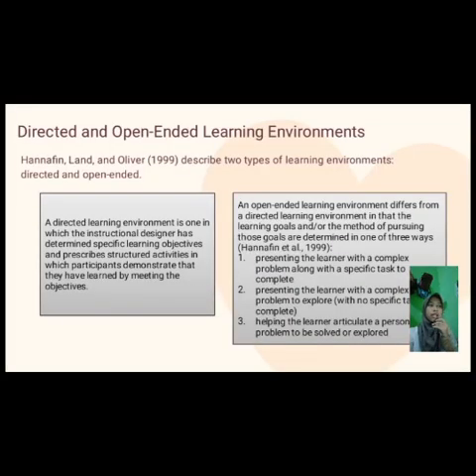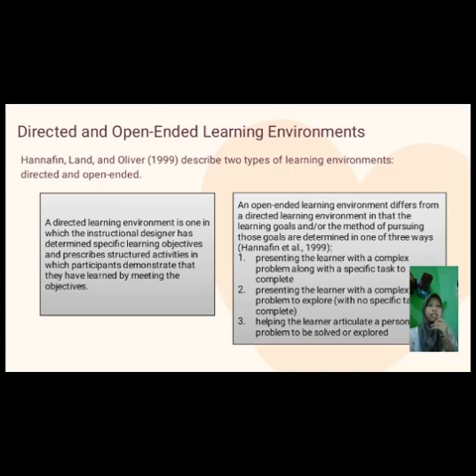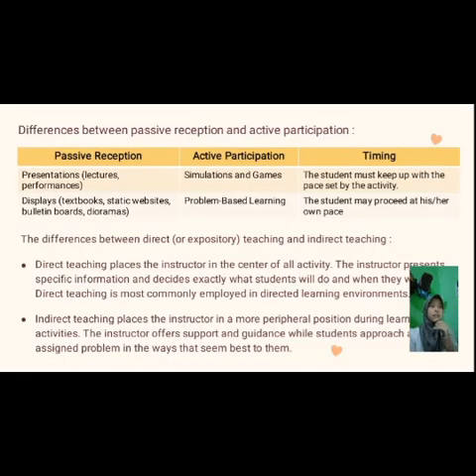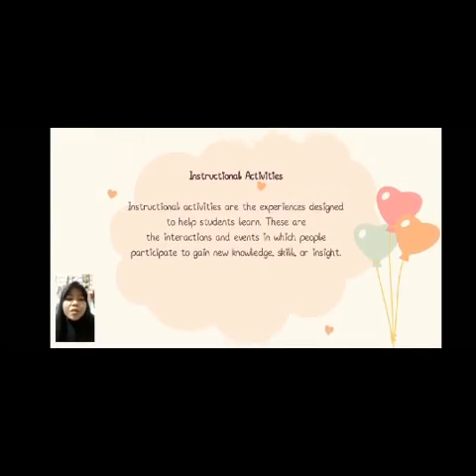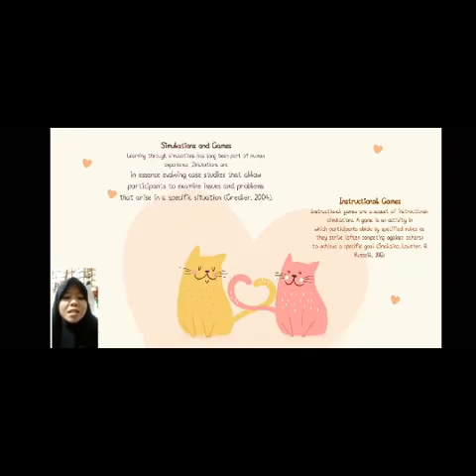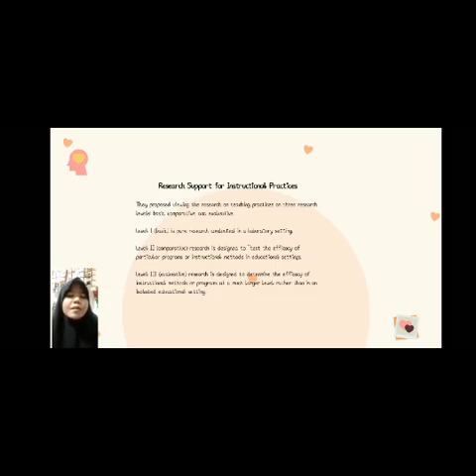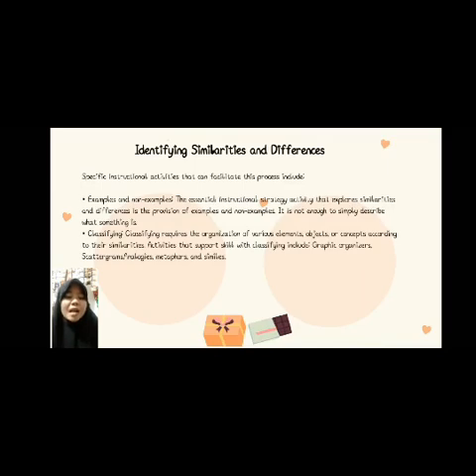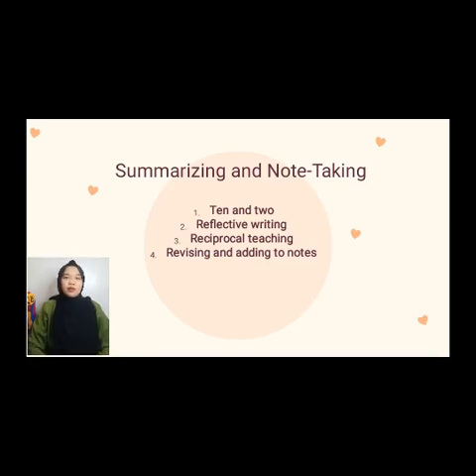Group 7 Instructional Design : Learning Environment and Instructional Activities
Group 7 :
1. Suci Aminah
2. Syarmila
3. Tasya Rahma Anisa